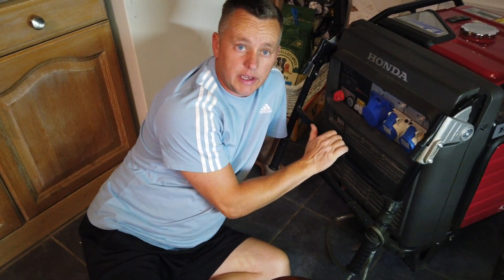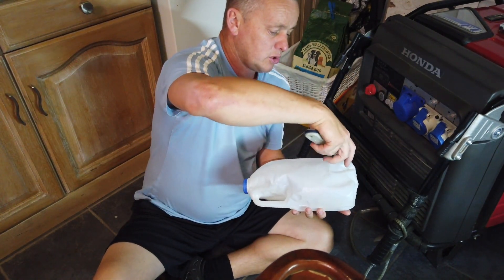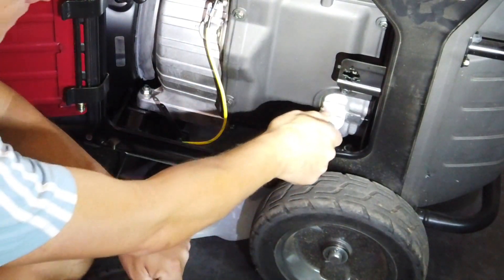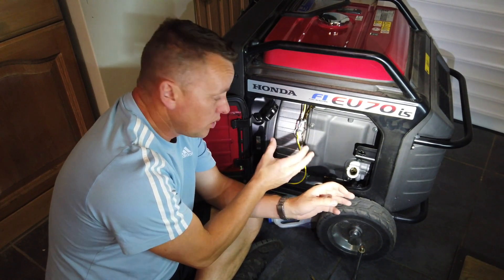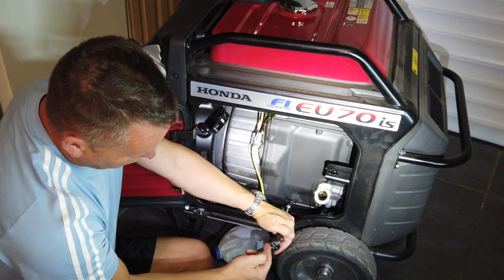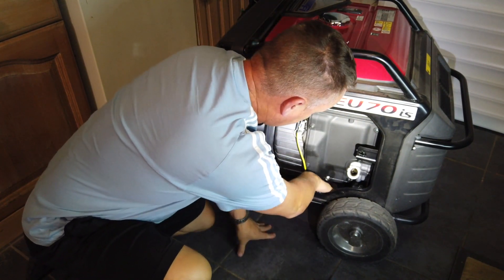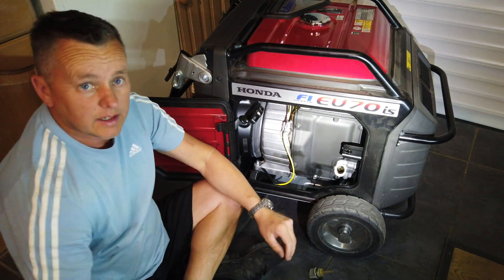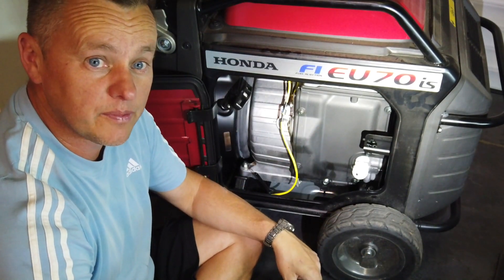Honda EU70is Generator Oil Change, "Oil Service"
How To Carry Out A Oil Service On The Honda EU70is Generator.
Its a nice easy job to change the oil, The engine only holds 1litre of oil so it need replacing every 100 hours of running.
Links to all the tools and parts used in the video:-

Shell Ultra fully synthetic oil, £15

Clean Funnel £11

Blue Paper Roll

Aluminium Washer set.

Stubby Ratchet set £23.

Comma Carb Cleaner,